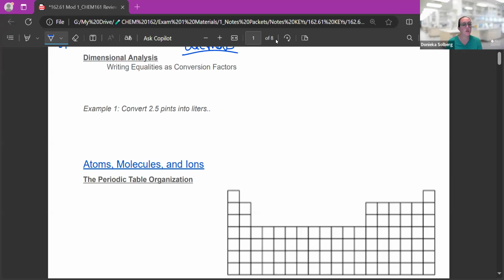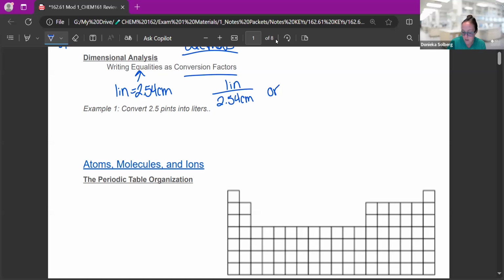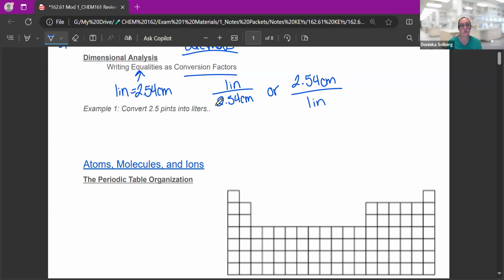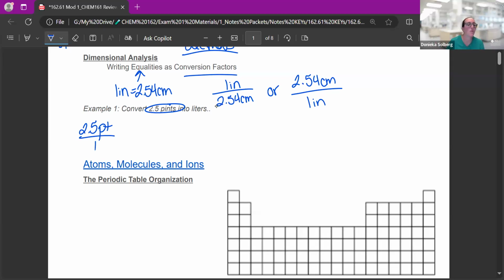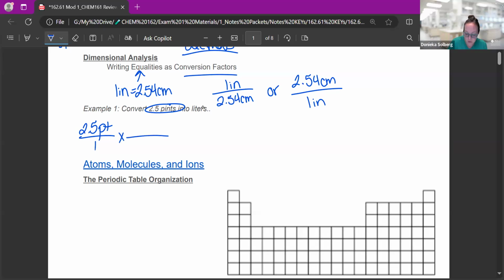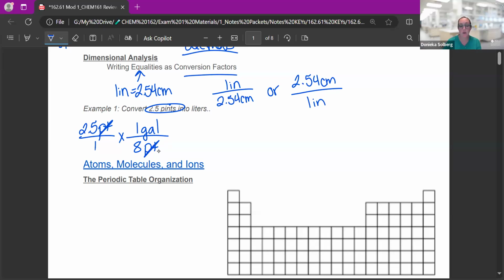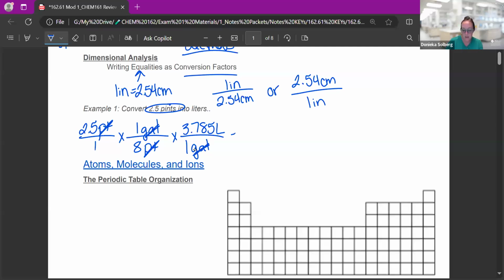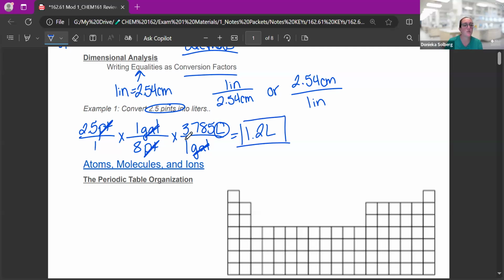2. Dimensional Analysis